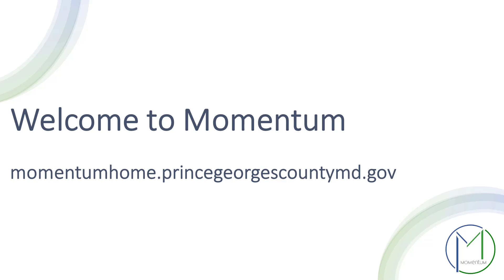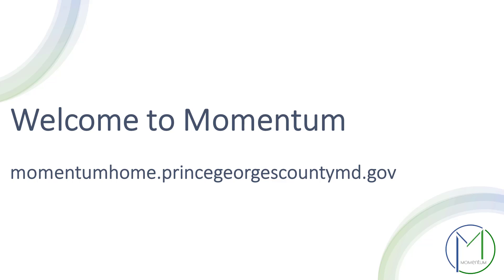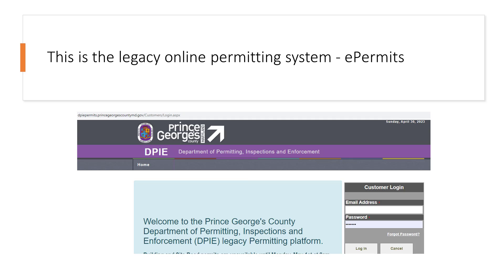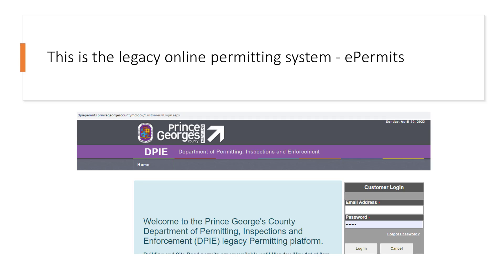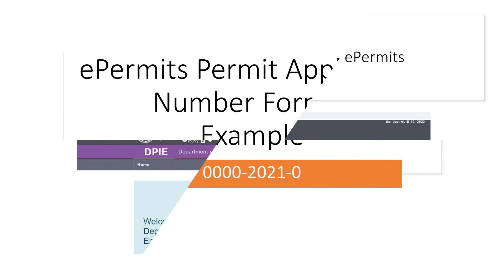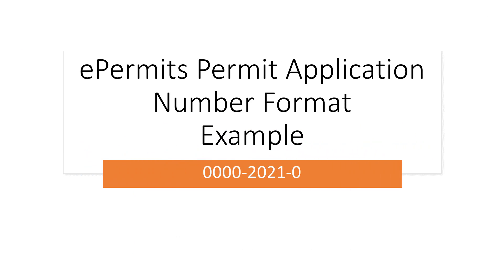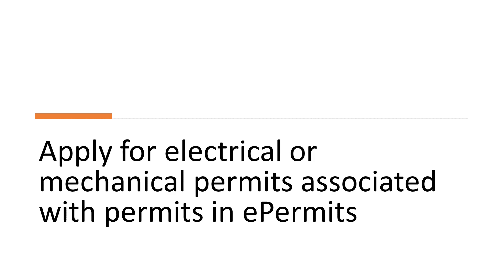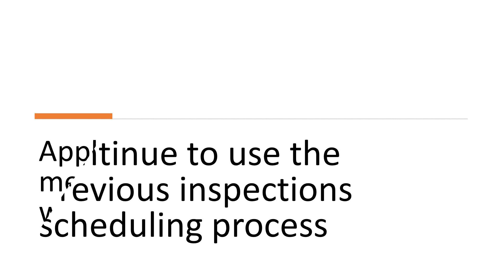ePermits or Momentum: Which one should I use?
Over time, all permit applications will be processed in Momentum, but for now, permit information from our previous system, ePermits, will remain in ePermits. That information has not been transferred to Momentum. That means any permit applications that were submitted in the previous system must be completed there.  To learn more, please watch this video.